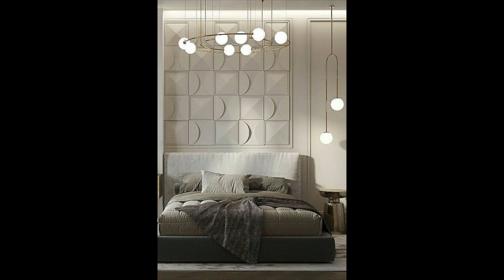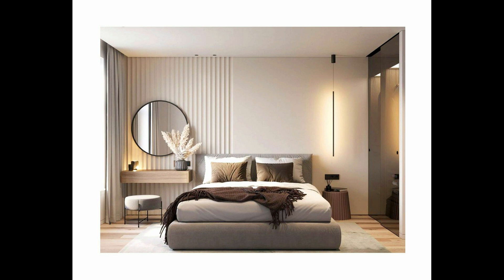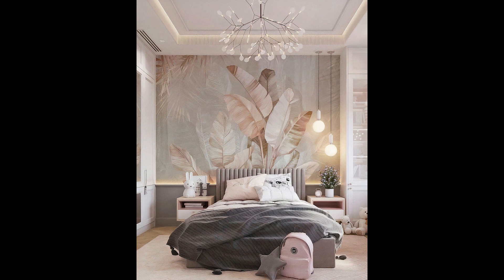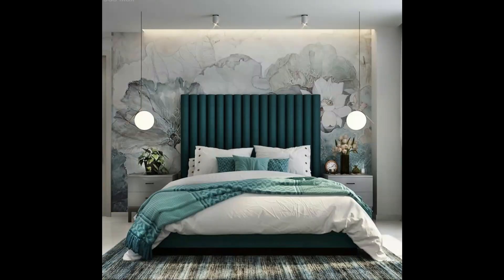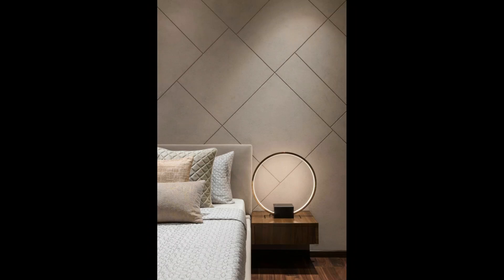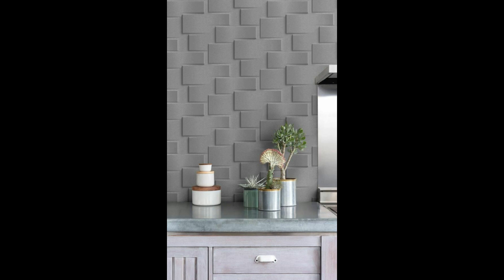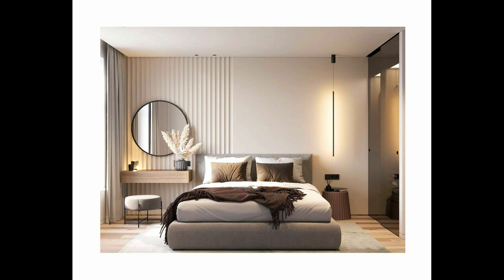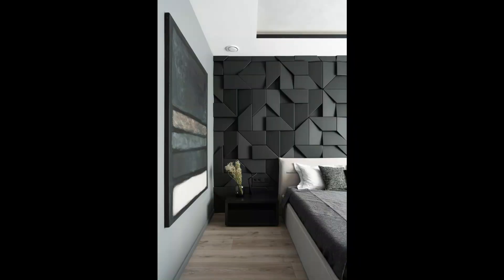Bedroom Wall Designs | Bedroom Tiles Walls | Bedroom Wall Art work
Wall Art work For Bedroom
 Bedroom Tiles Walls
Bedroom Wall Designs
Wall Designs
Bedroom Wall